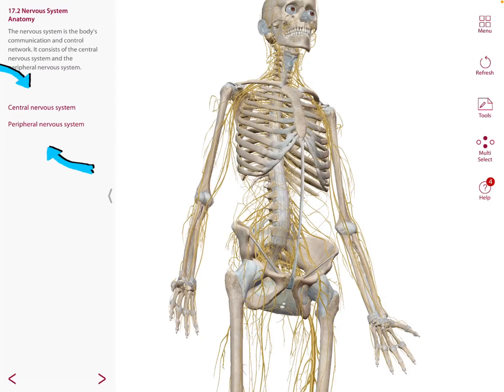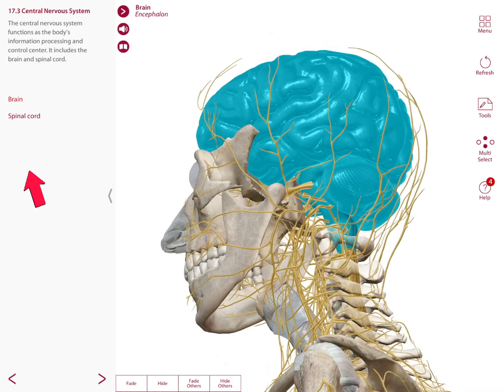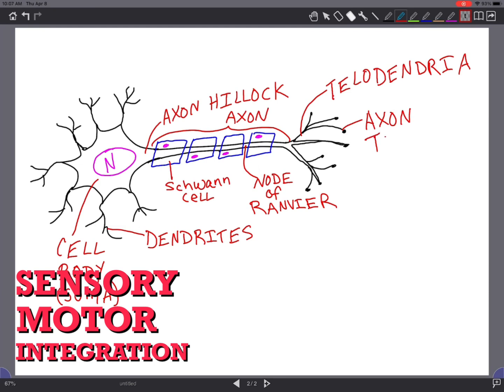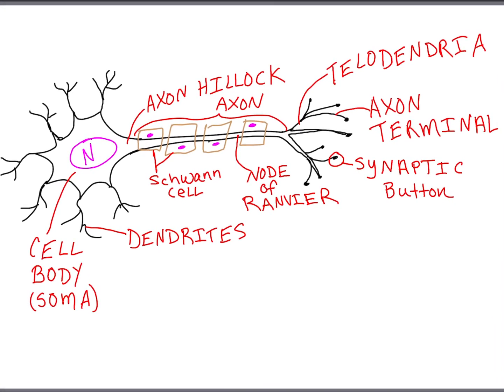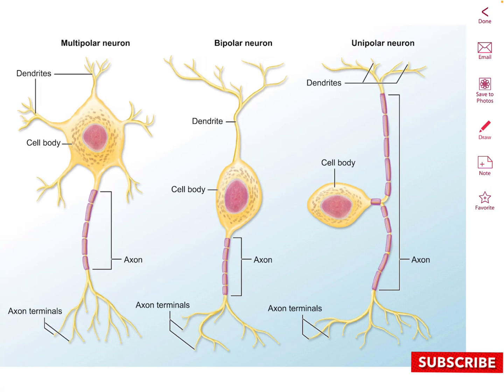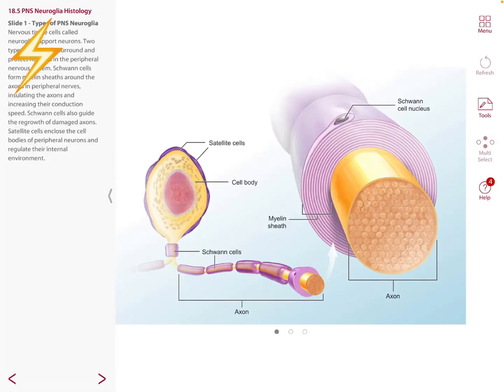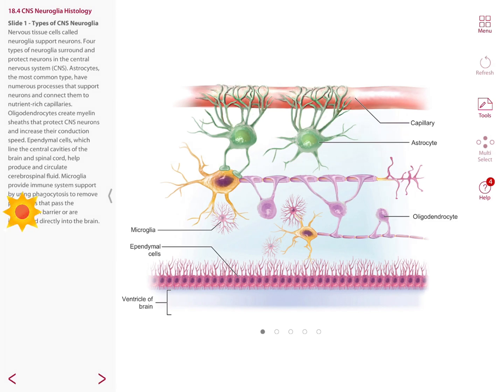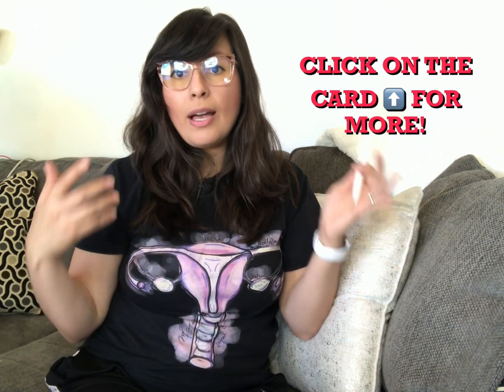Introduction to the Nervous System Anatomy & Physiology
This video contains information about the nervous system divisions, the neuron, types of neuron and myelin. It also discusses the neuralgia, show some memes, brain teasers, and bloopers! Enjoy.